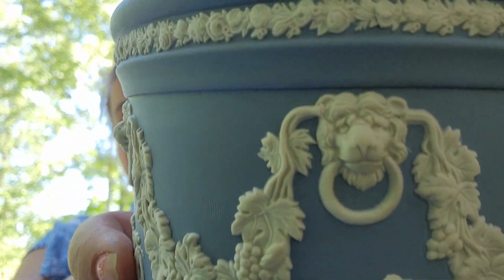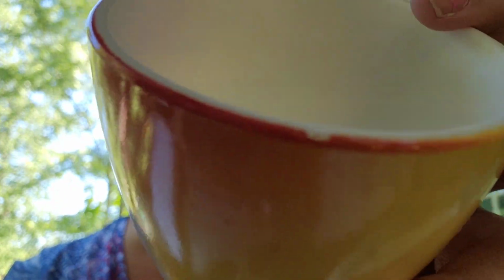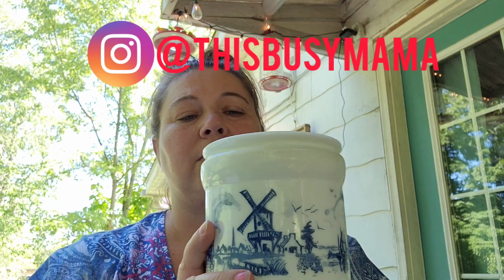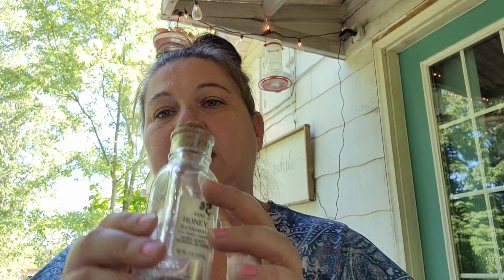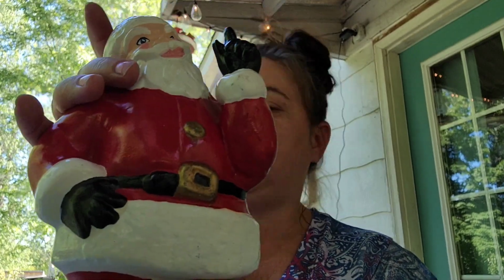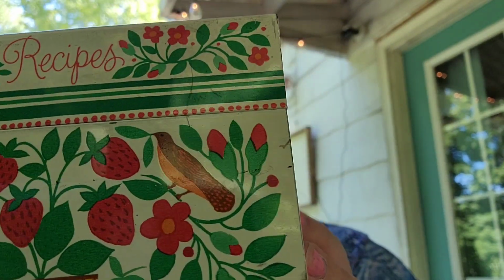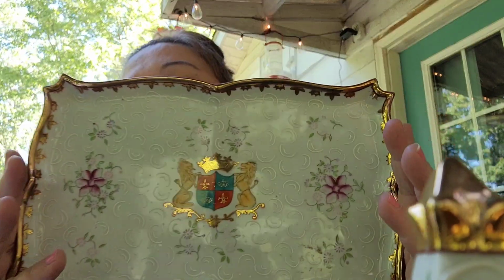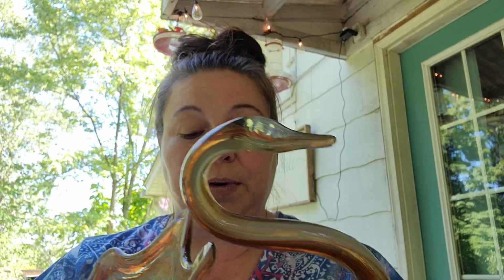Vintage Fair and Goodwill Haul! And a Little Oddity at the End!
Today I'll show you what we bought at the vintage fair, a stop at Goodwill and several garage sales. Check out the crazy find at the end of the video!